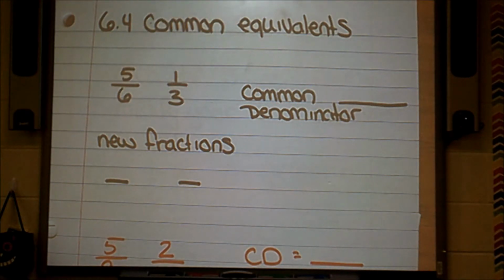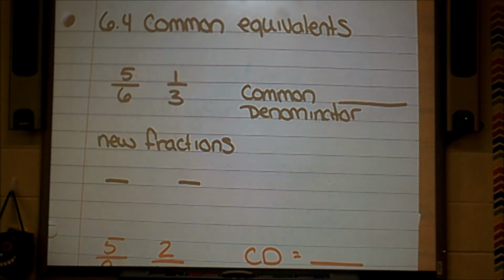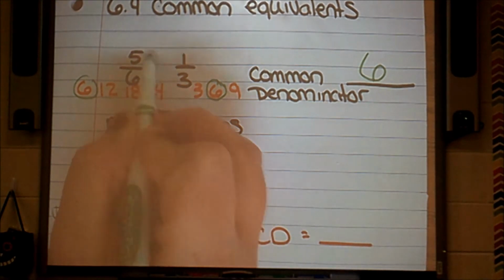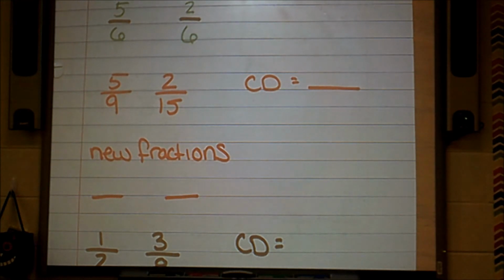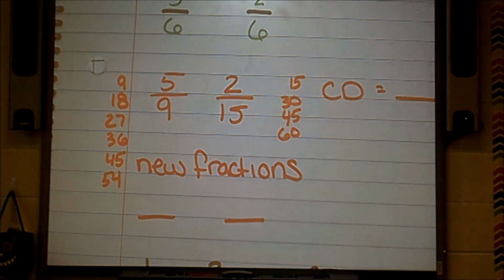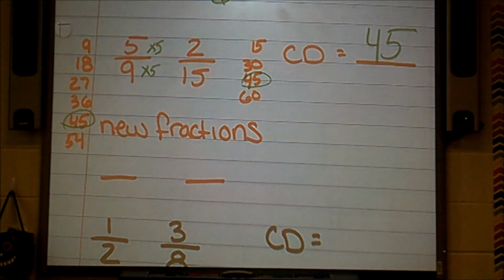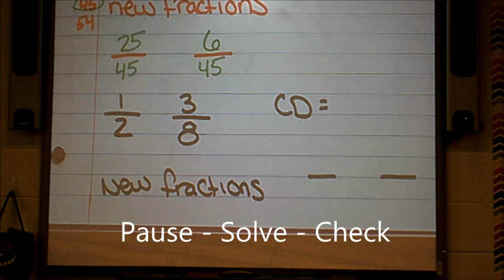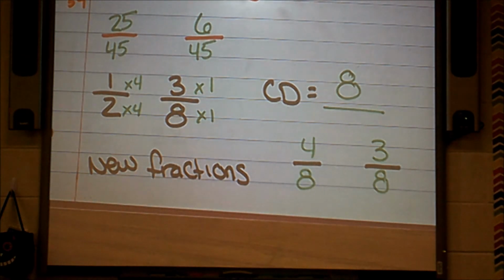6.4 Common Equivilents